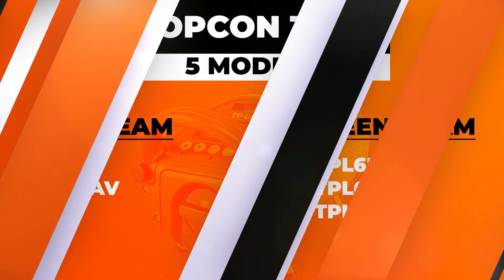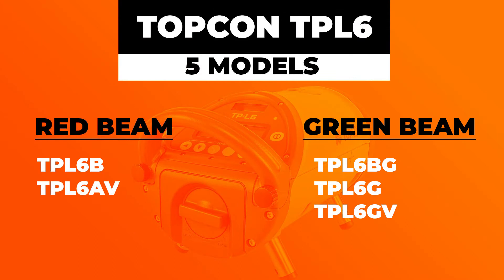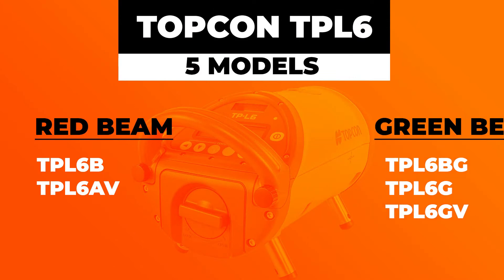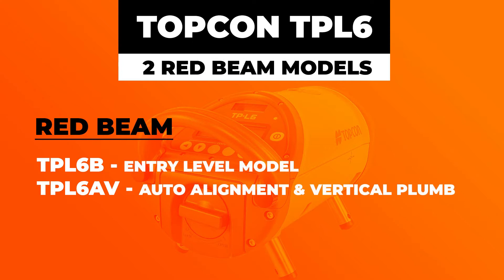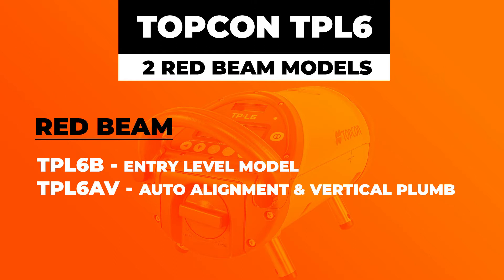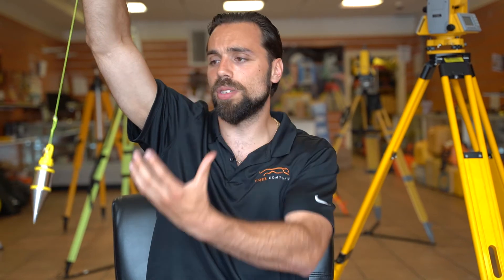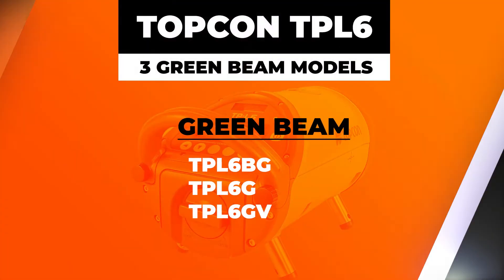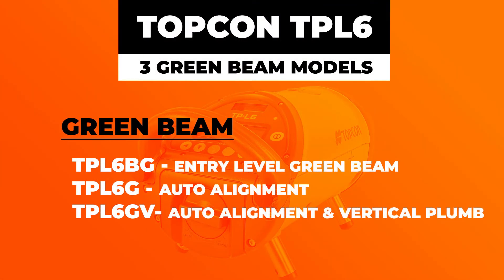Topcon TP-L6 Pipe Laser - 5 Models Explained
Mike form the shop goes over the 5 different models the TP-L6 pipe laser is offered in.